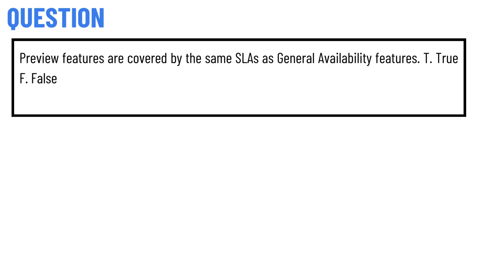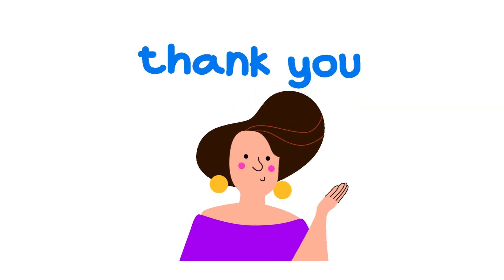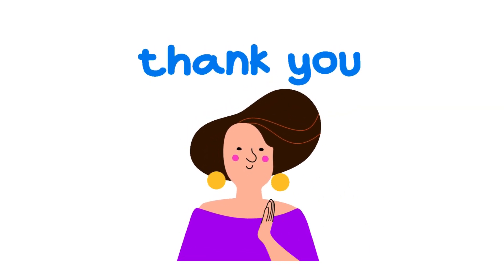Preview features are covered by the same SLAs as General Availability features.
Preview features are covered by the same SLAs as General Availability features. T. True F. False